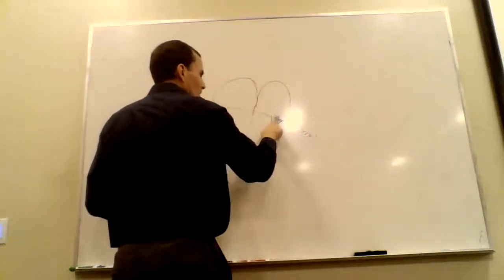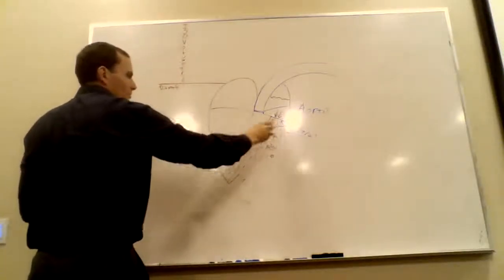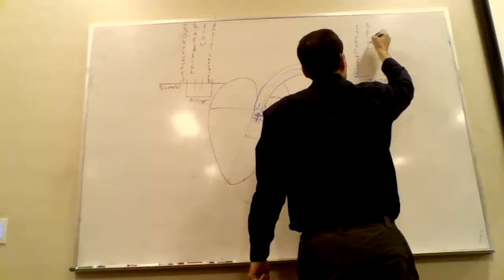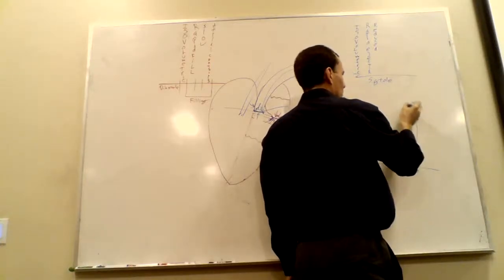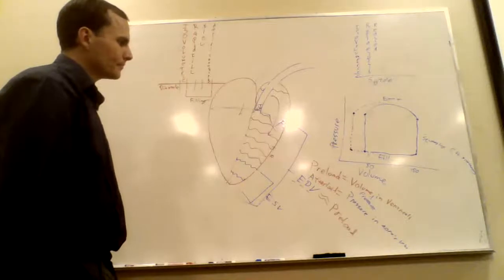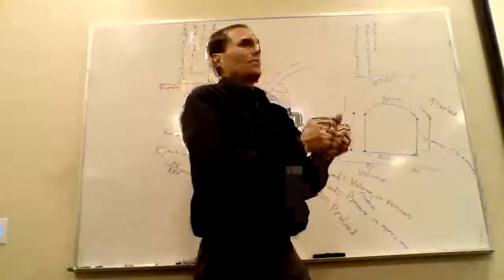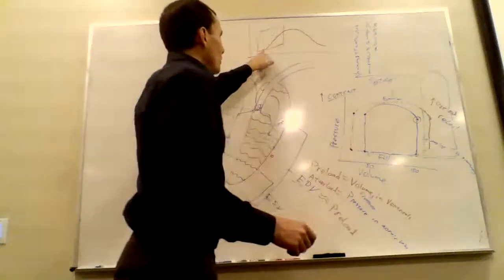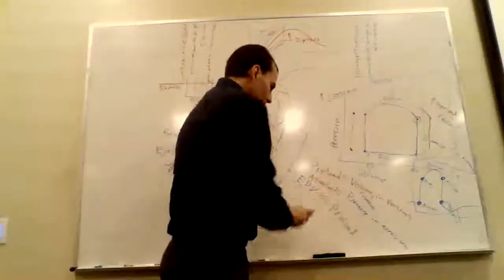Q2 Week 4 Phys Stream - Heart Valves and Pressure/Volume Charts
Bit rough and ready, but I hope it helps! :)

Phasein -